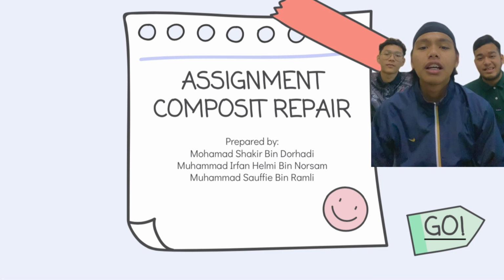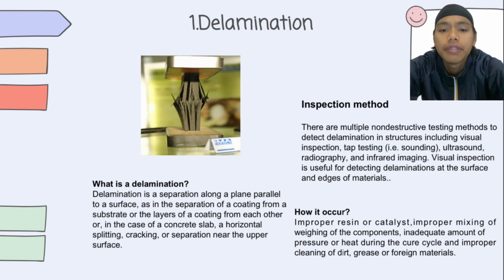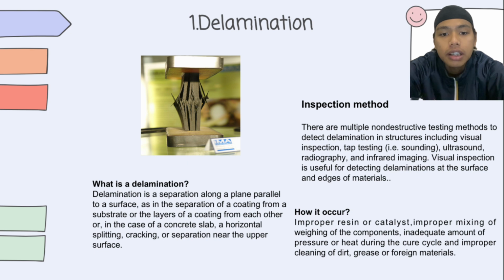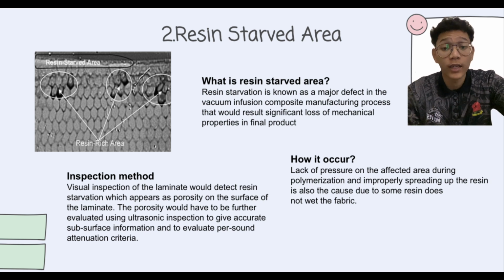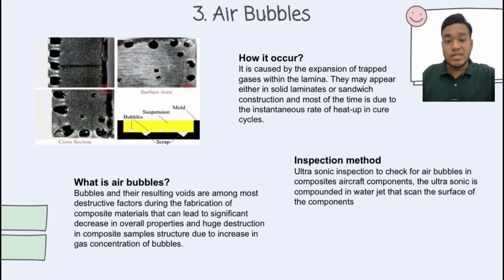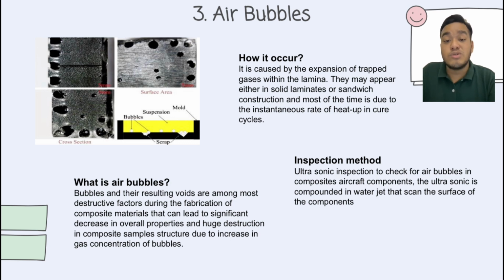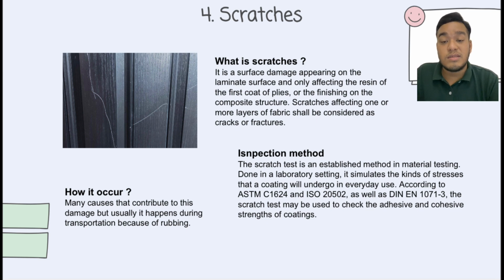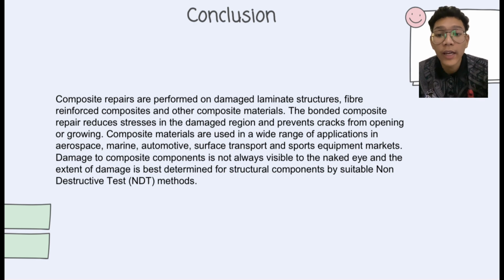ASSIGNMENT 1: (GROUPING) DQP50153:Composite Repair Technique